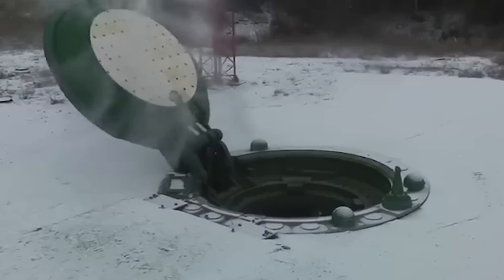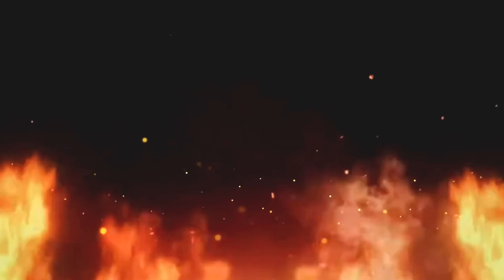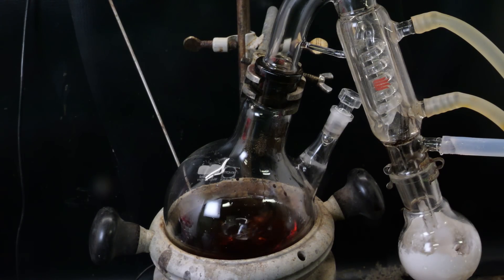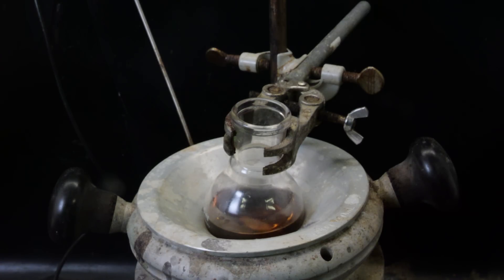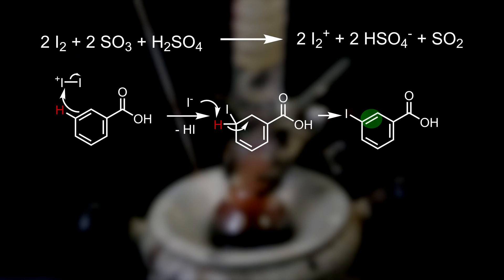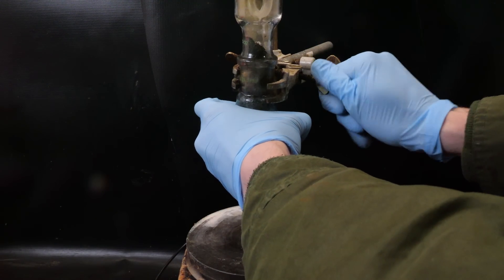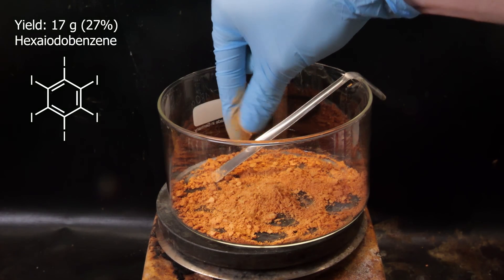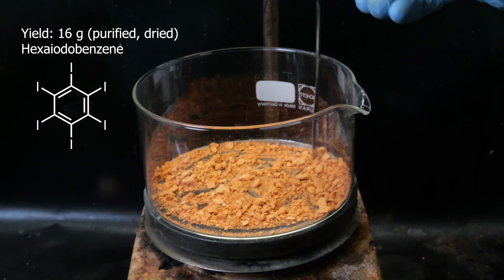Using 1800s Chemistry to Periodinate Benzene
Benzene considers speaking out about their metoo-experience